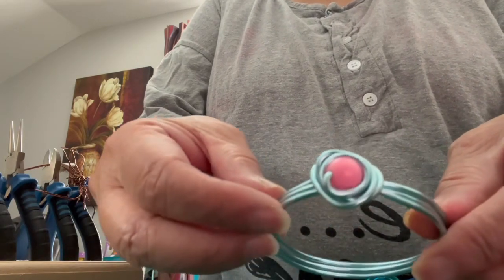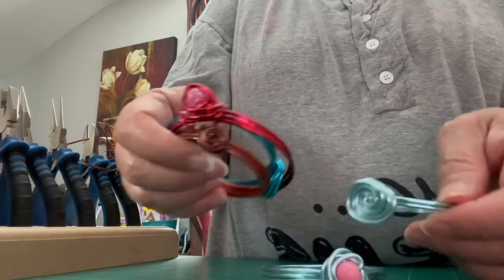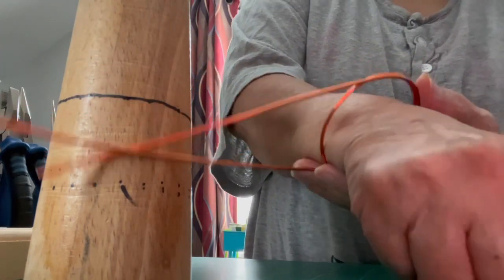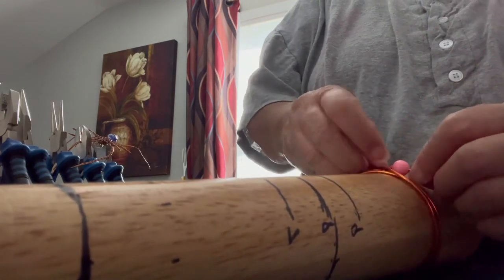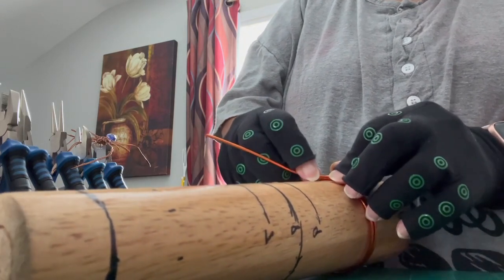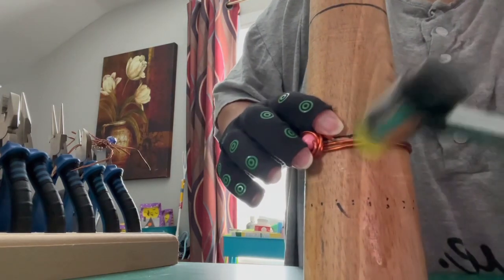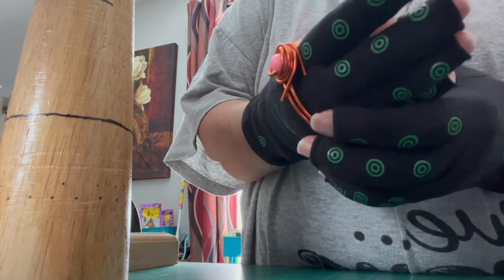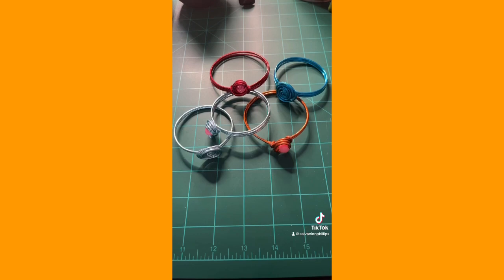Let’s Spiral/Rose With Beads Bracelets